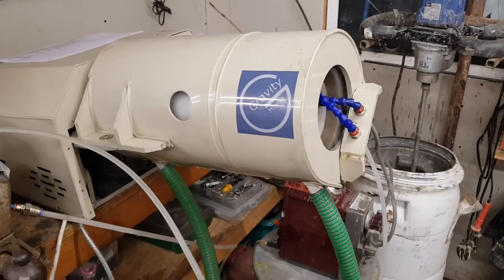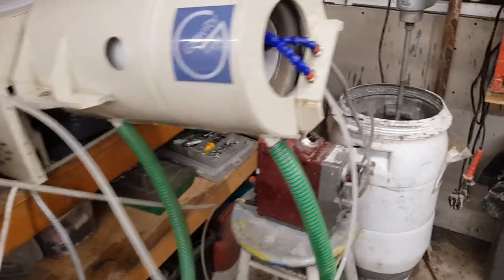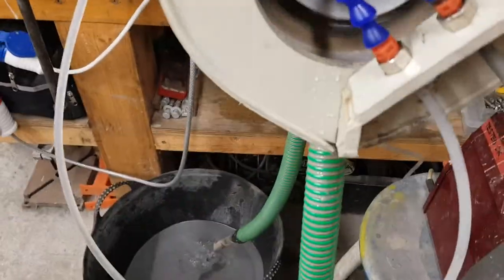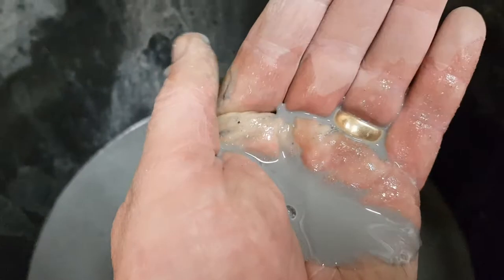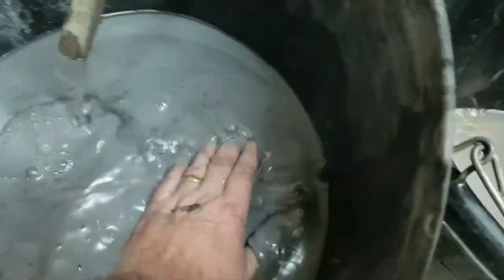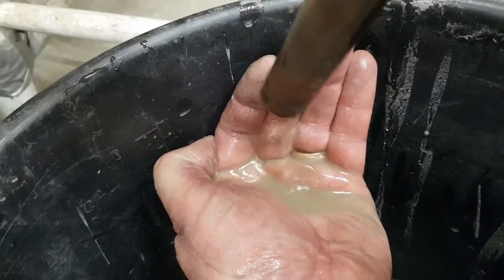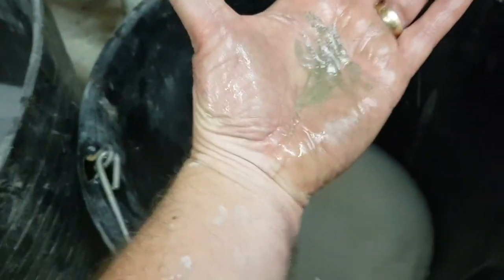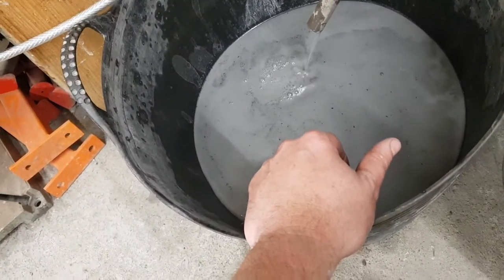Fly ash. Multi Gravity Separator by Gravity Mining Ltd.